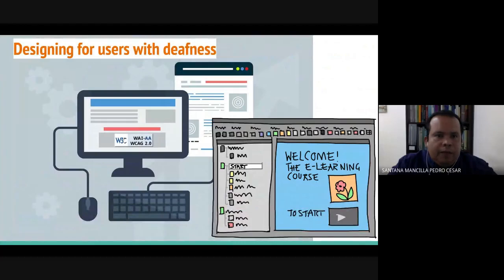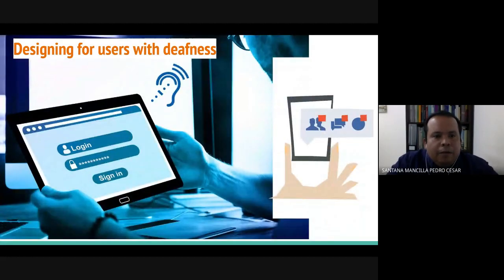Challenges in the Design of a Mobile App to Support Literacy for Students with Deafness in Mexico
Research that focuses on understanding technology and how it could be used to empower people with disabilities who live in the Global South is sorely needed, yet conducting and planning studies in the field is often challenging - Disability design and innovation in low resource settings. Workshop at CHI2021.